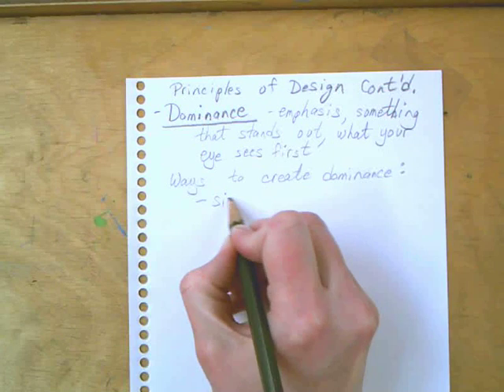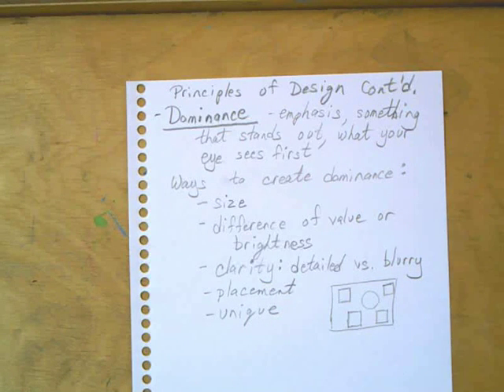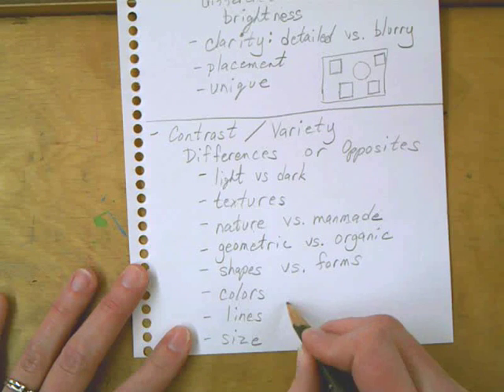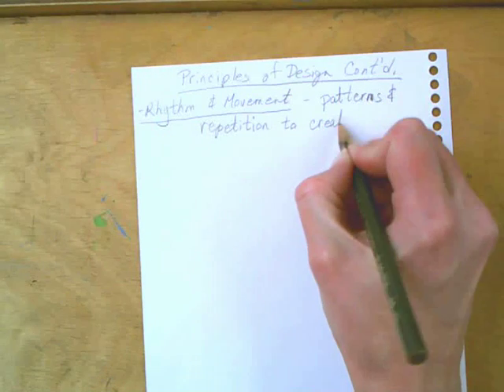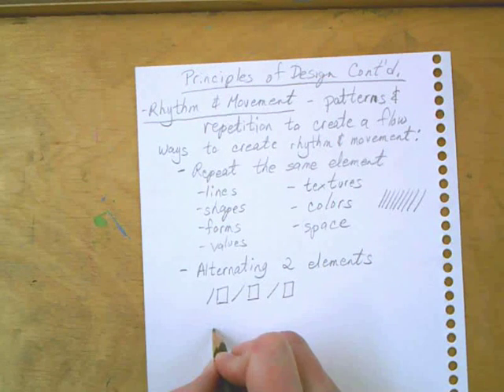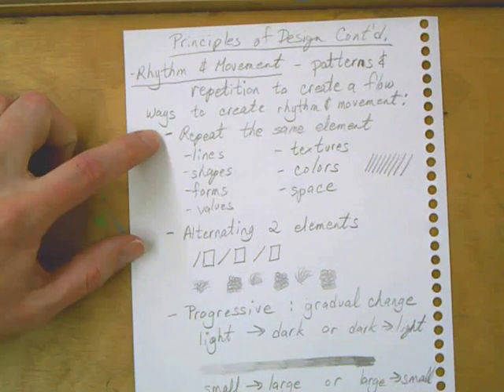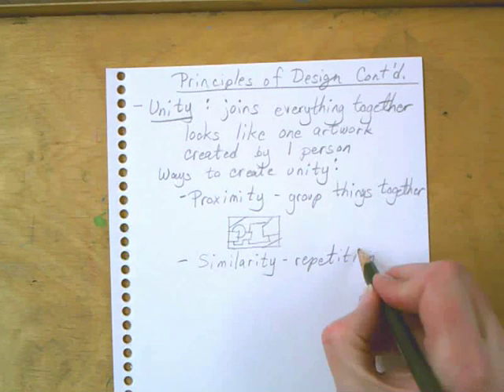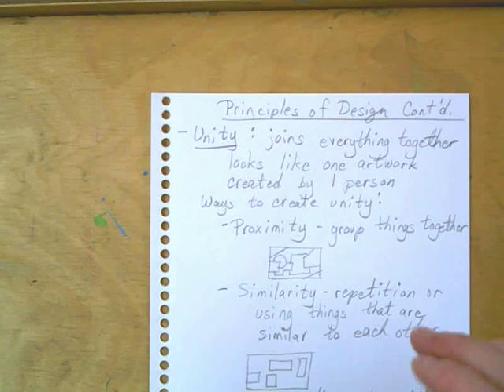PrinciplesOfDesign.mov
Describes the princ